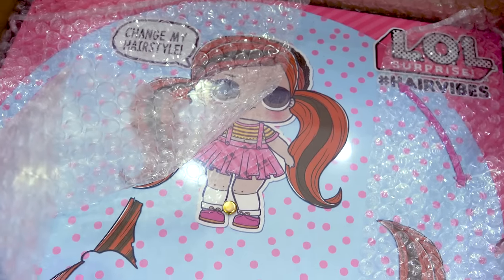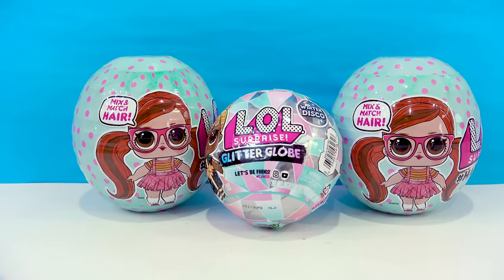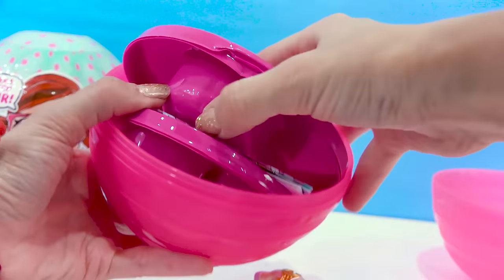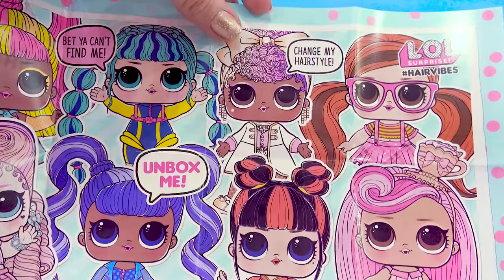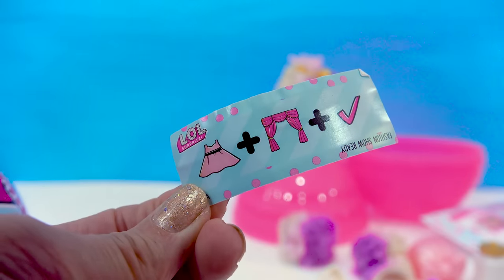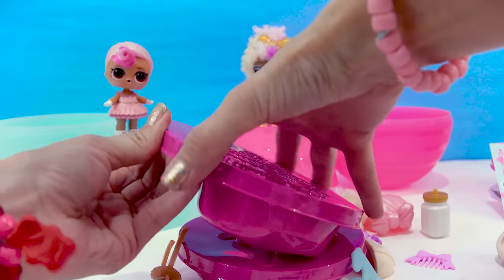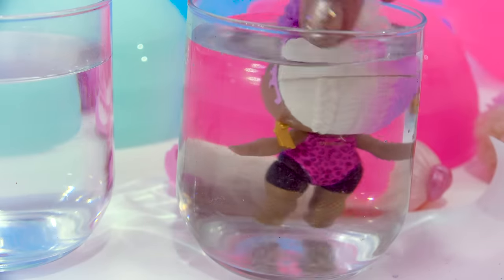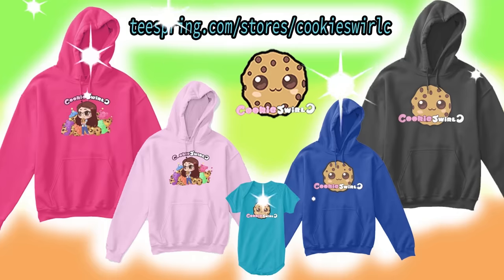HairVibes Hair Style Mix + Match Review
Todays Cookie video: MGA was soo sweet to send me their newest LOL Surprise dolls that are coming out early next month for a free review, Thank you LOL!!! These are. HairVibes!!! You can mix and match each dolls hair style to create a cool custom glam look for her to rock! Which new LOL dolls will I find? Watch them color change in cold and warm water too!!! I love them!!! I still have 2 more to open so don't miss part 2!!! :D